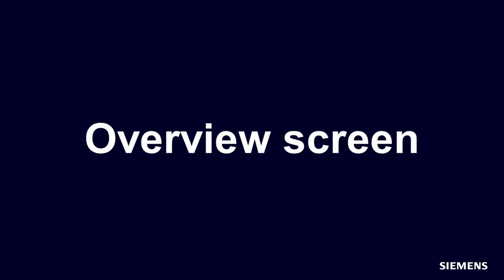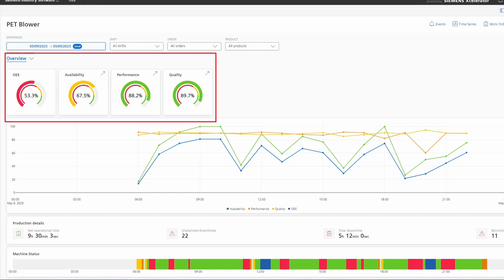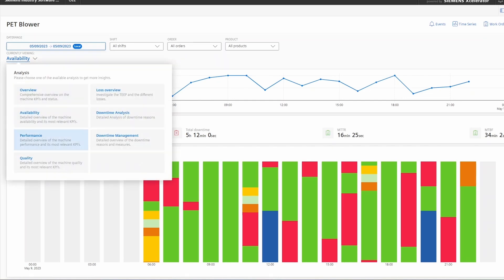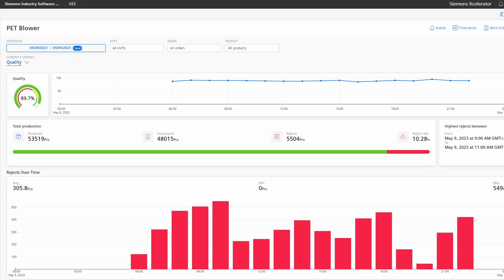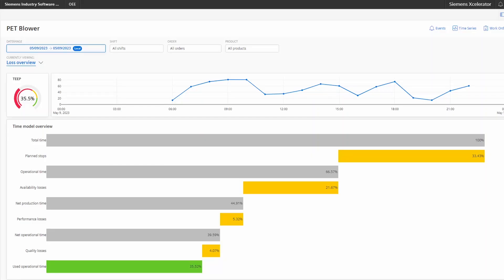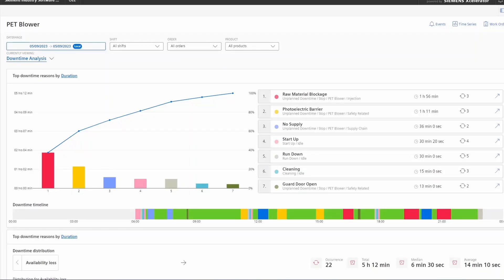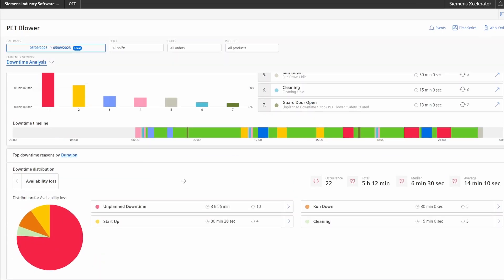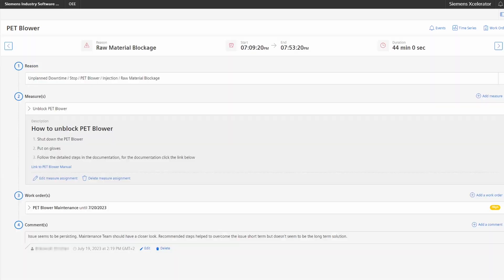Insights Hub OEE Series - Introduction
In this video we will give you a short introduction of OEE and present a short overview of the software to you.

This is the first video of the Insights Hub OEE Video Series. The Series has been produced to present different aspects of the OEE Applications in Insights Hub to you. In this series you will be equipped with all the important information about the application, as well as all the necessary steps to get started and various tutorials regarding specific topics within the software.

Chapters:
00:00 - Intro
00:23 - Why is OEE important
01:10 - What are common challenges when implementing OEE
02:12 - What has Insights Hub OEE to offer
03:29 - Overview Screen
03:54 - Availability Page
03:58 - Performance Page
04:09 - Downtime Analysis
04:58 - Downtown Management Page

Product Manager, Video Organization: Christian Binkowski
Insights Hub Documentation: Jens Kautler
Edit: Leonor Ademi